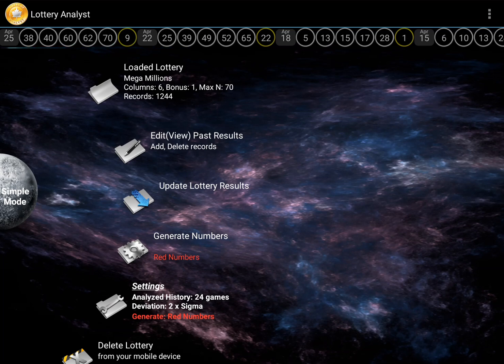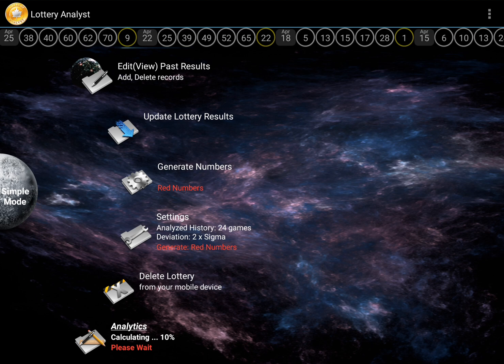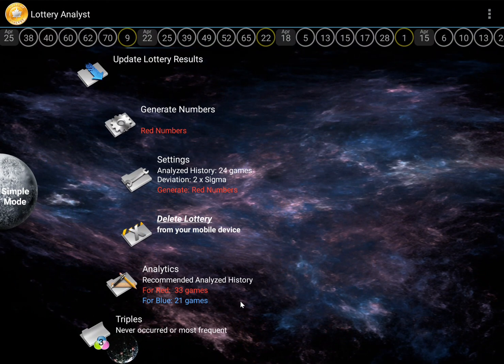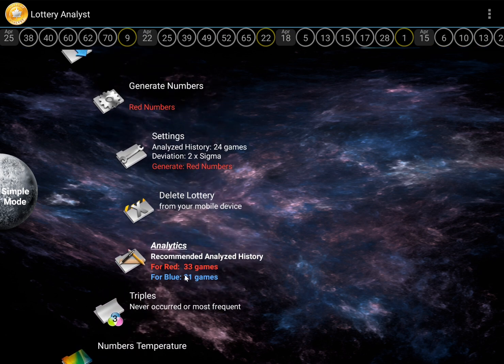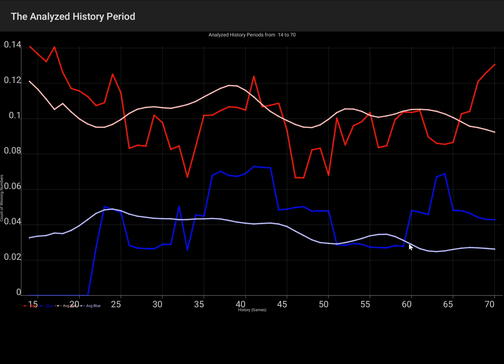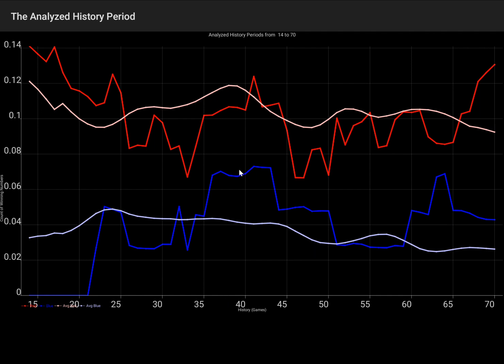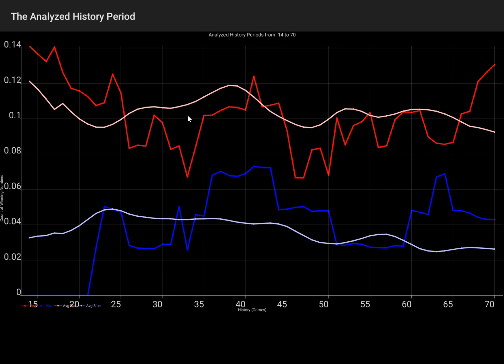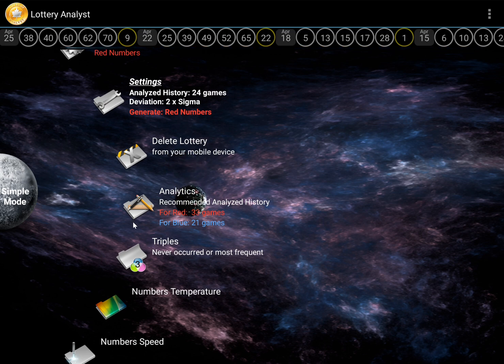How to use the Analytics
Explore the the Analyzed History Period - the period which recommended for your game play. Analytics - is math analysis to modeling different lottery parameters based on historical results.

To perform this analysis: Click the Analytics button. The program will now perform calculations, simulations, and modeling. Be patient. It analyze the whole history. And for each period fro 1 to for example 60 it makes the same calculations again and again.
As a result of these simulations, the software will immediately provide recommendations: If you prefer to focus on Red numbers, the optimal setting is 33 games. If you prefer the Blue numbers, the optimal Setting value will be 21 games.
The first click performs modeling and simulation. The second click displays Graphs based on the simulation results.
The graph window will show two main curves: A pink curve (for red numbers). A light blue curve (for blue numbers).
If you intend to play using red numbers, focus your analysis on the pink curve.
Interpreting the Pink Curve
The pink curve has two maximums. At the beginning of the curve and second aligns with a history of about 38 games.
These curves (pink and light blue) are unique to each lottery.
If you analyze different lotteries, the optimal periods will vary — they do not correspond to universal statistical models because lottery structures evolve over time (e.g., changes in maximum numbers, drawing formats, etc.).
Two curves are displayed: one pink and one red.The pink curve is based on full historical data. The red curve reflects recent outcomes over the last few dozen games.